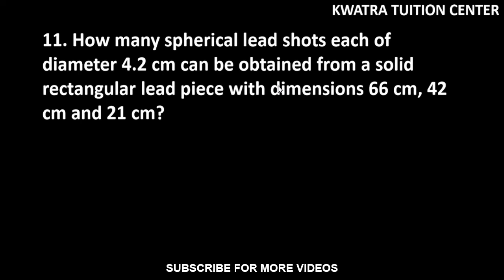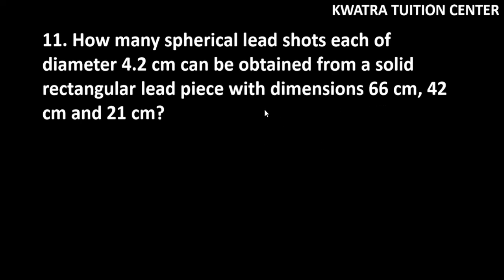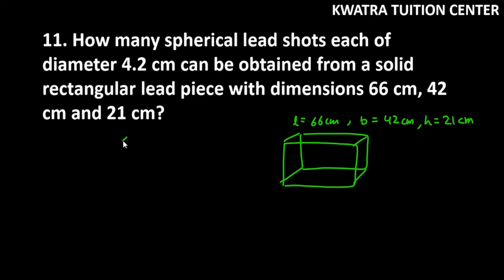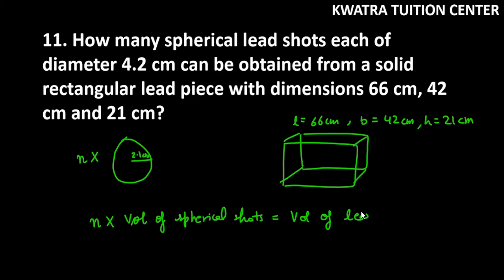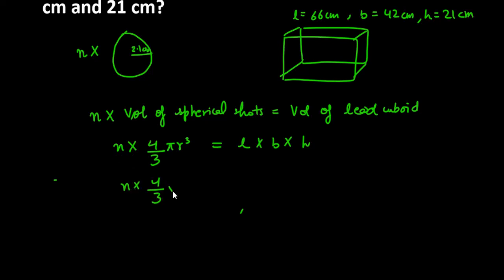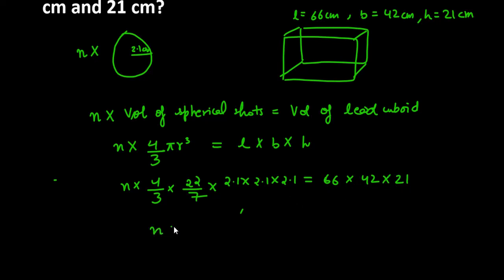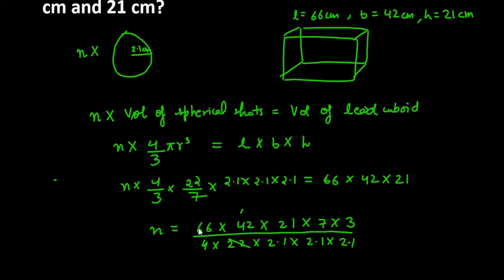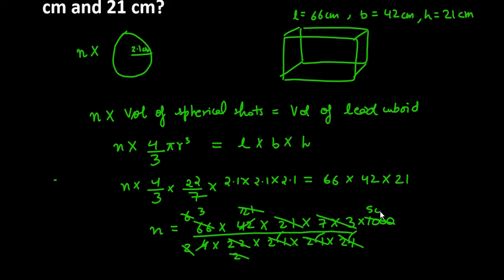11. How many spherical lead shots each of diameter 4.2 cm can be obtained from a solid rectangular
11. How many spherical lead shots each of diameter 4.2 cm can be obtained from a solid rectangular lead piece with dimensions 66 cm, 42 cm and 21 cm?